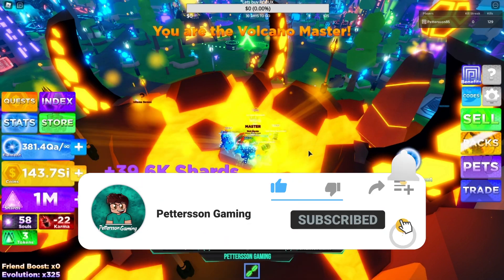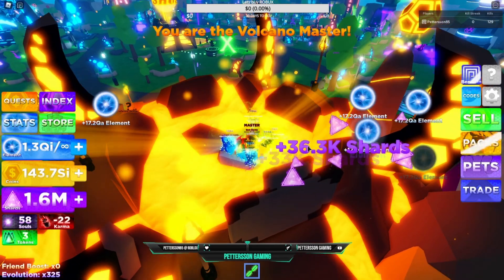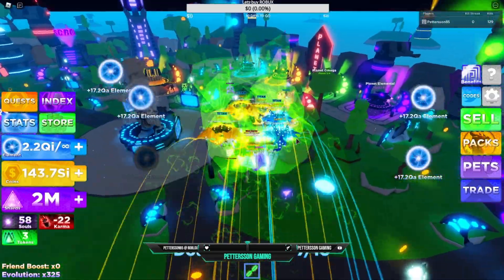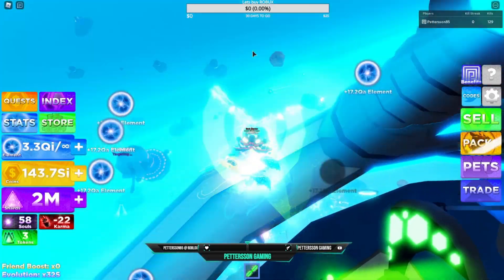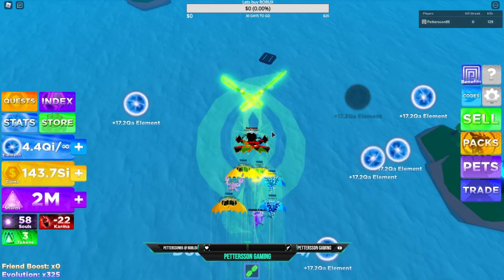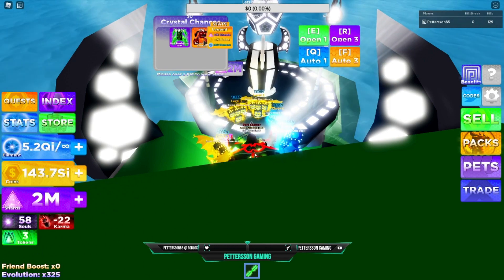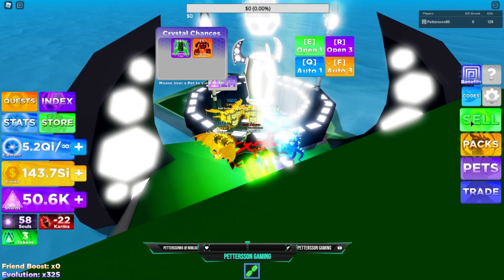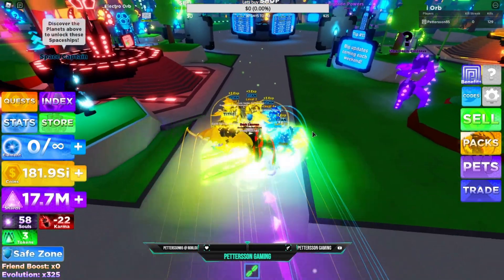NINJA LEGENDS 2 SECRET ORB LOCATION - HOW TO GET THERE EASY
Its so easy once you know how to get there! Follow these steps and you will get there in no time!